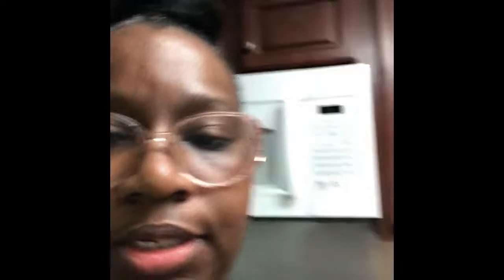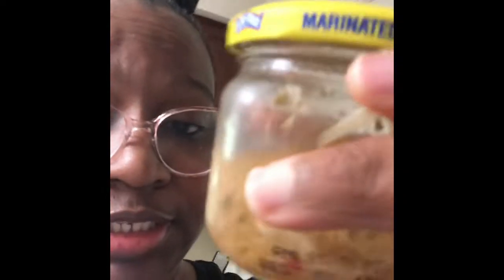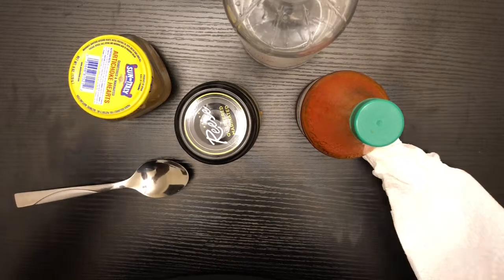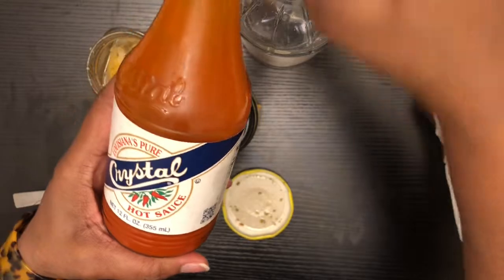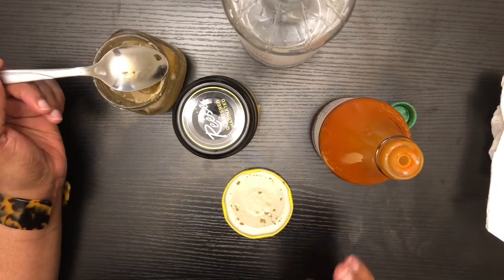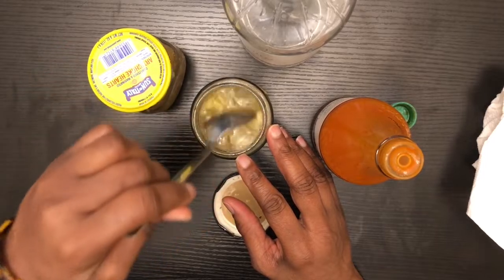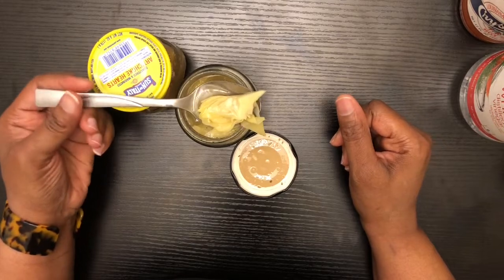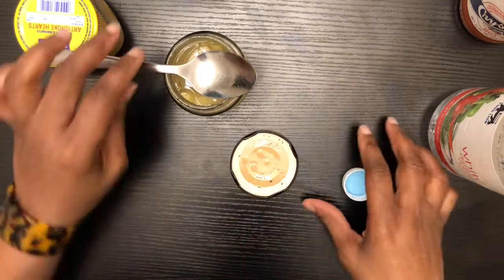The Artichoke Taste Test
Good morning and welcome I have decided to make a food change in my life so I am sharing with you all this artichoke taste test enjoy